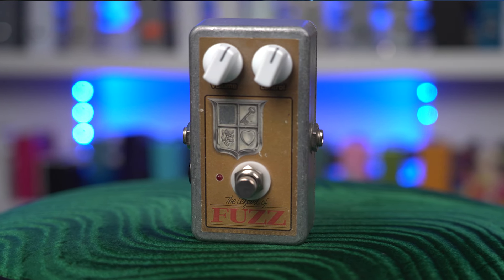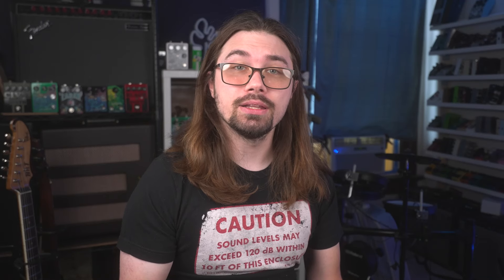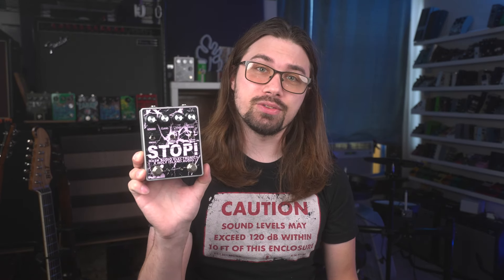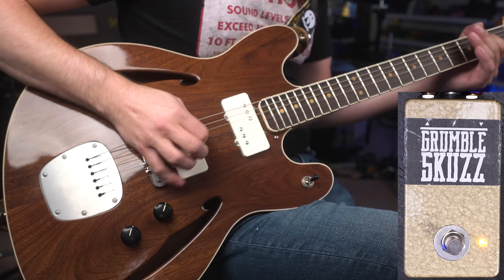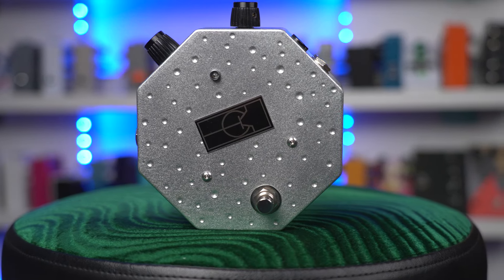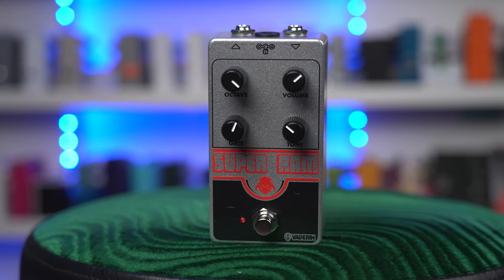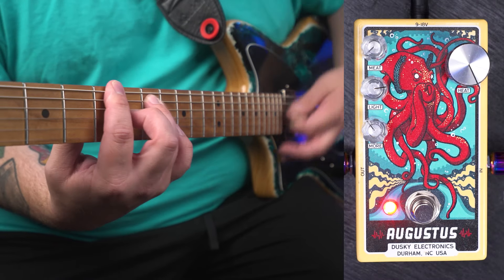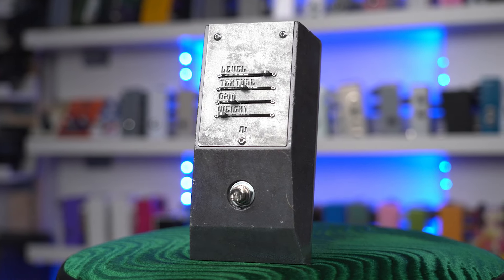Let's talk about Octave Fuzz!